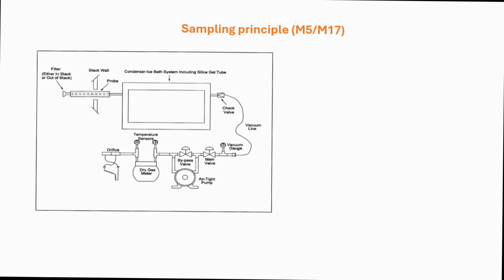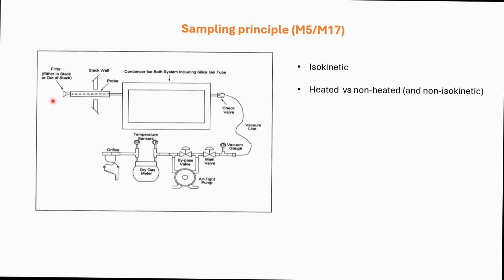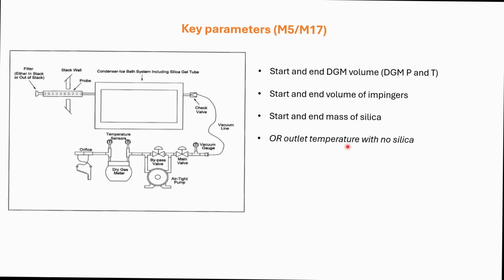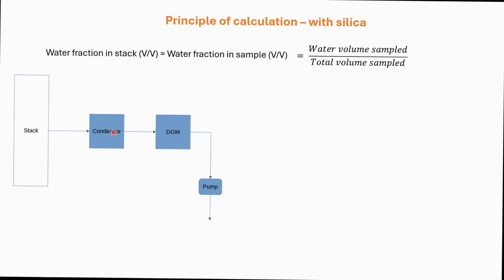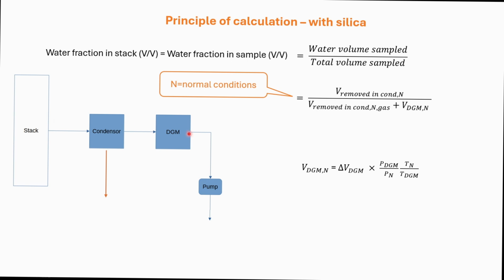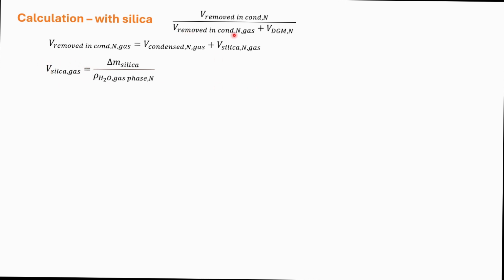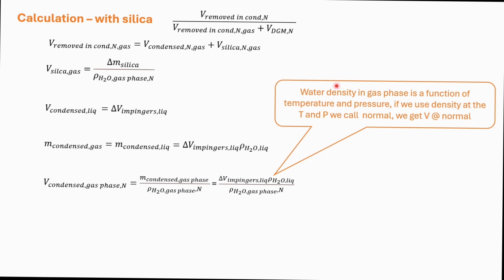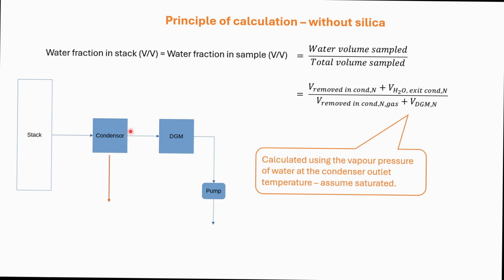Lesson 4 - Isokinetic stack test: Stack moisture content calculation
In this video we look at determining the stack gas moisture content using USEPA Method 4 or similar methods.